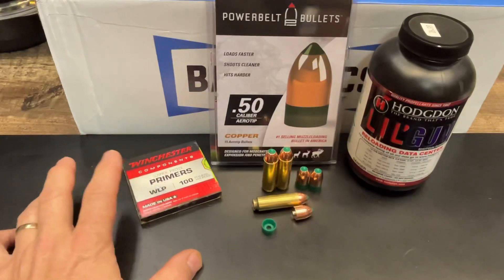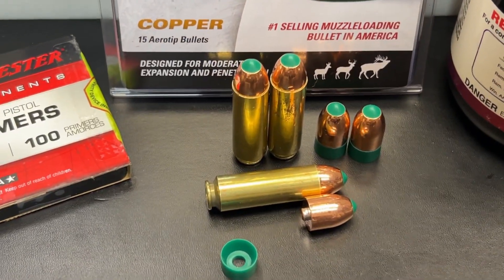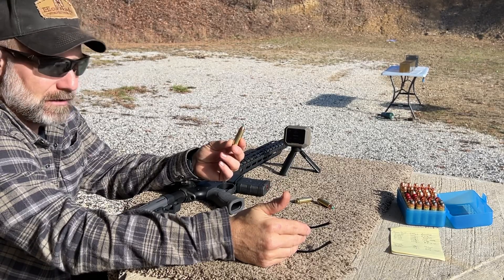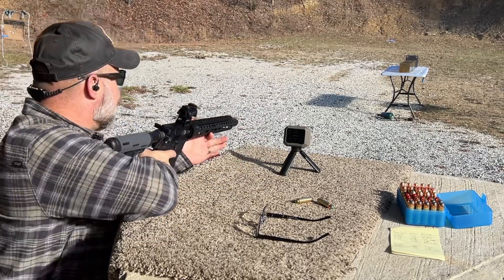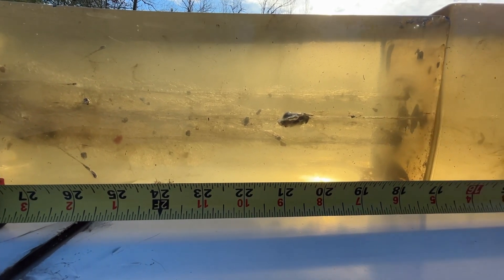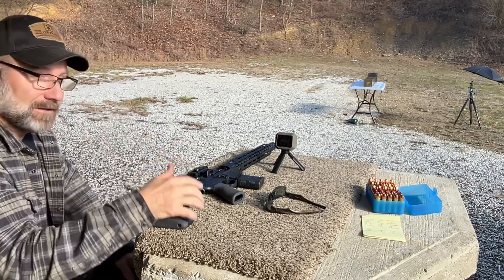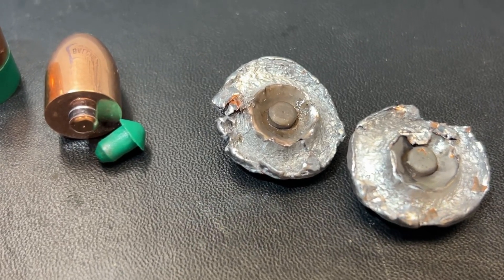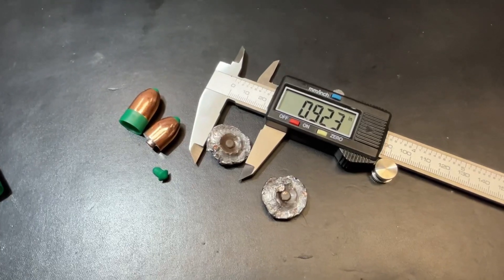50 Beowulf Gel Block Testing the Powerbelt 295gr Aerotip Muzzleloader Bullet in a Cartridget!!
Putting the 50 Beowulf up against 10% FBI Ballistic Gel Block.  Turning this popular "muzzle loading" bullet into a brass cartridge round.

Fired from a 16" 1/20 twist barrel from 10 yrds.

No Sales.